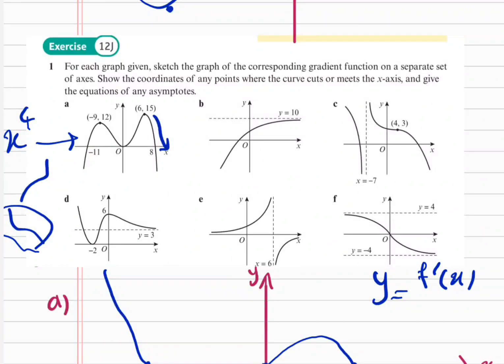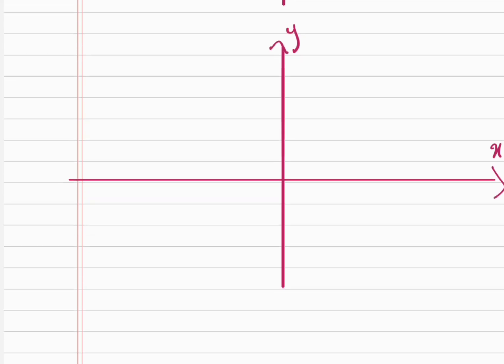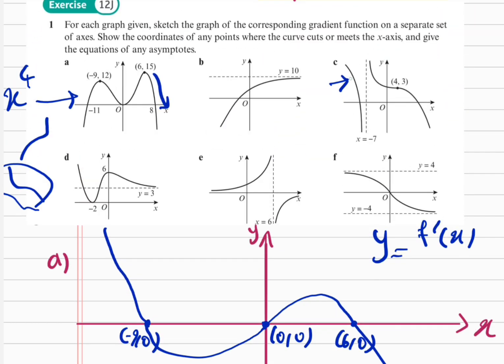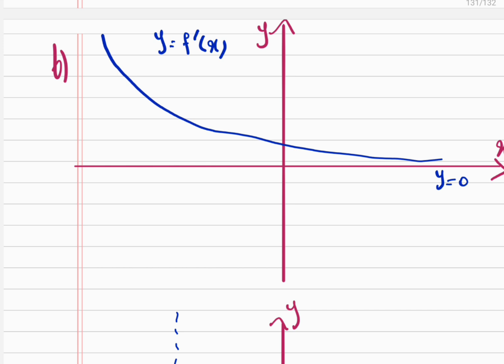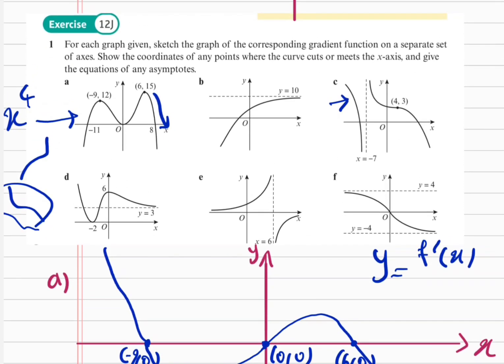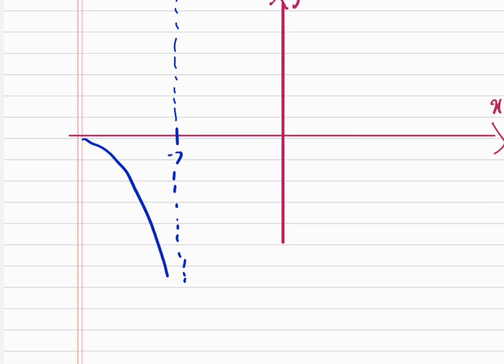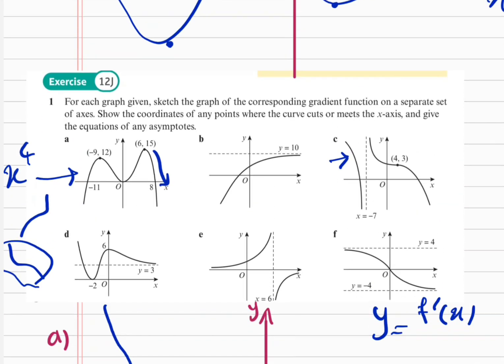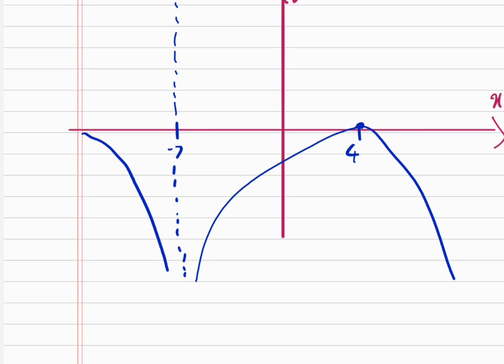Sketching the derivative curve- EX 12J Question 1c- A-Level Maths Pure 1